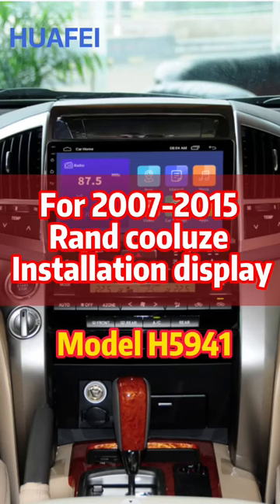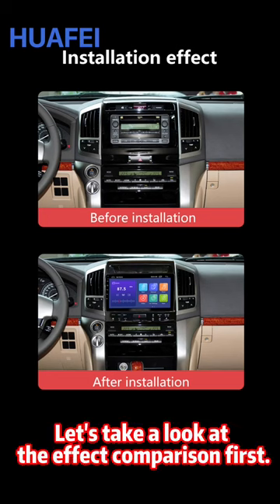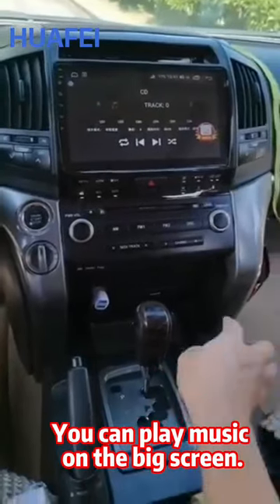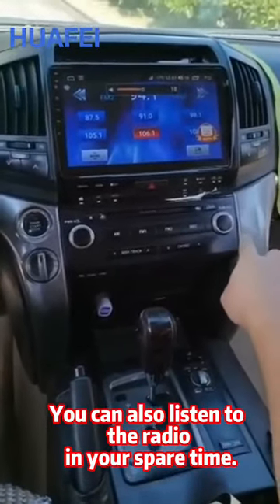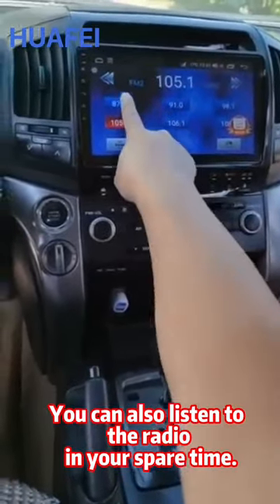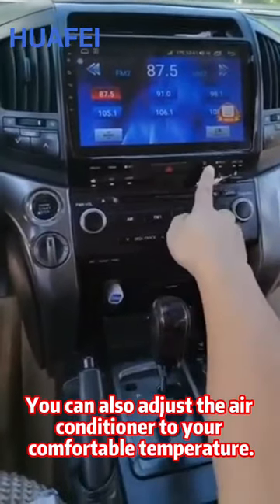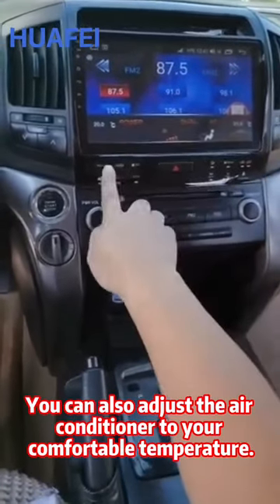Carplay Android Radio for 2007-2015 Toyota Land Cruiser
Invest in an aftermarket touchscreen radio head unit to your Toyota Land Cruiser (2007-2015), you are able to play Bluetooth music, watch HD videos, apply Carplay, connect rear view camera and more. It will greatly add joy and convenience to your drive.